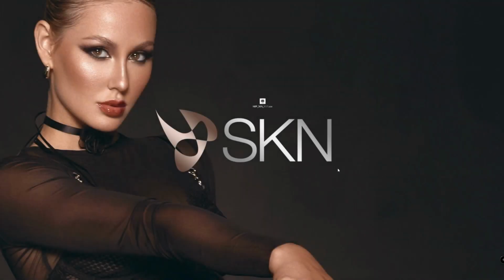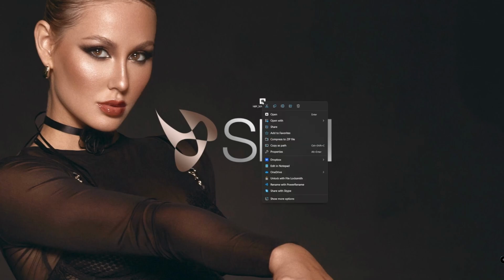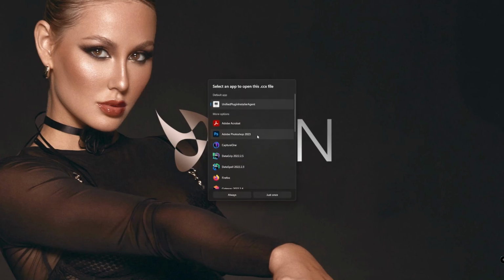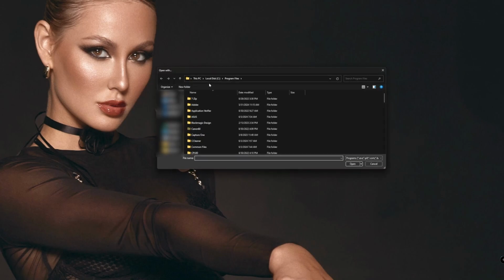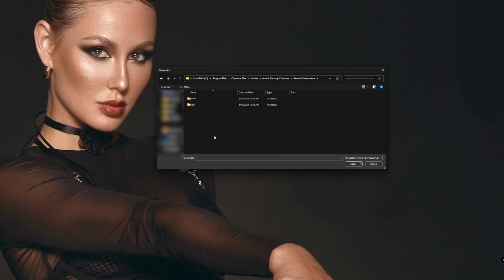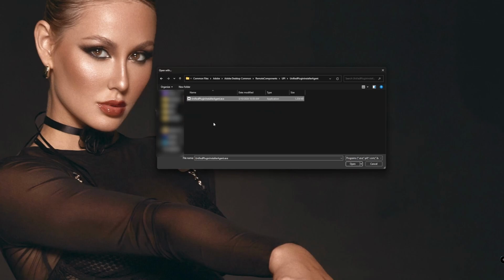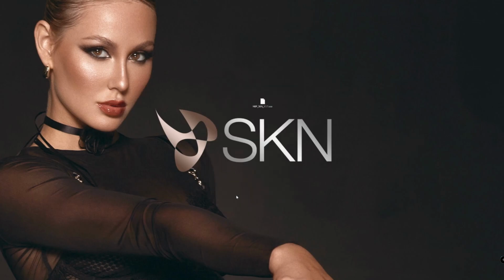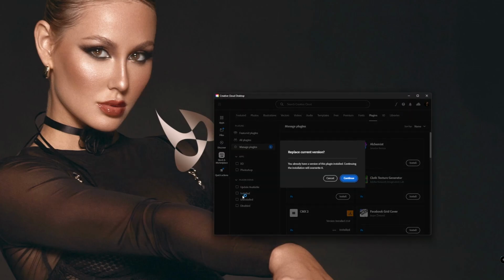Windows 10/11 .ccx File Install Fix Adobe Creative Cloud | NBP Retouch Tools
NOTE: As of June 3, 2024, this method works for *some* Windows 10 and 11 users and we will update things or remove this video if processes change (or a better procedure comes up that we didn't know about).  Sometimes on a PC, your .ccx plug-in file will not install into Adobe Creative Cloud by double clicking it. We found the solution helps *some* Windows users. Please watch the one minute video to see how it works, and hopefully it'll solve your issue with double clicking not working to install your .ccx plugins.